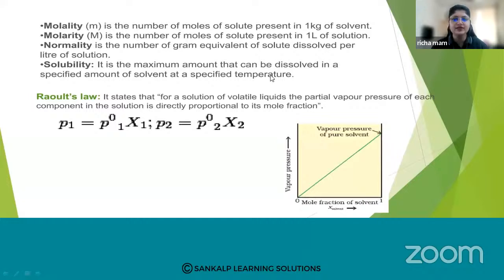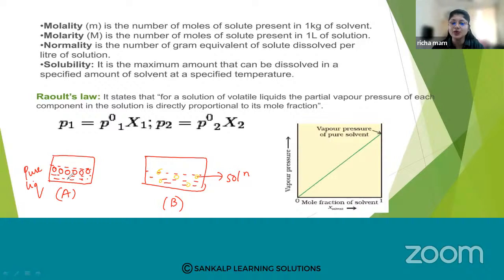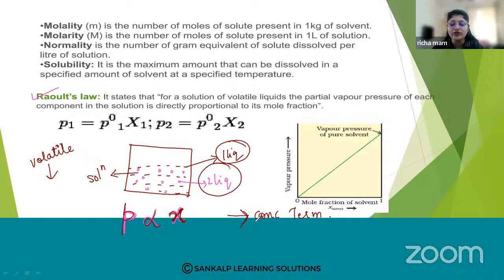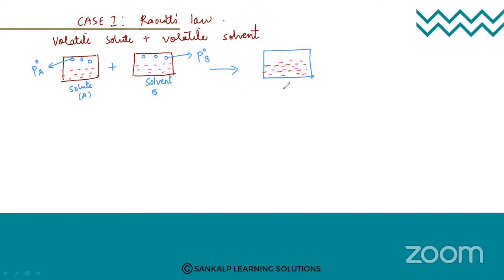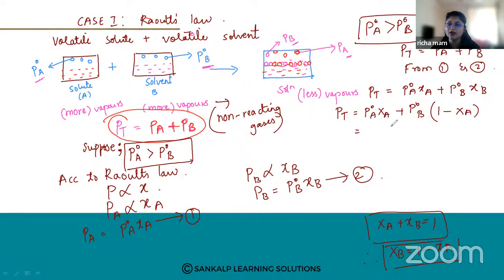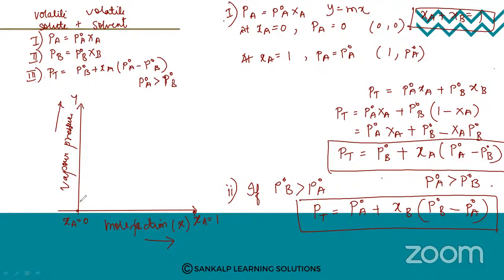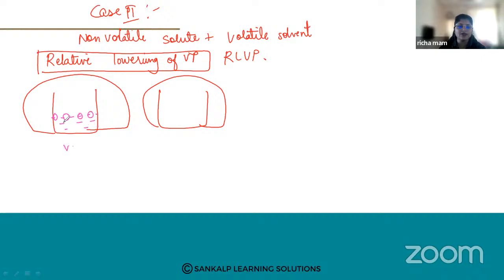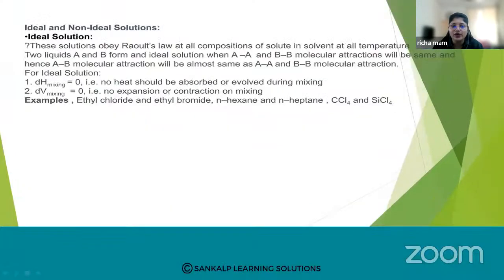Solutions- Ideal and Non-Ideal solutions - Chemistry - Session 19